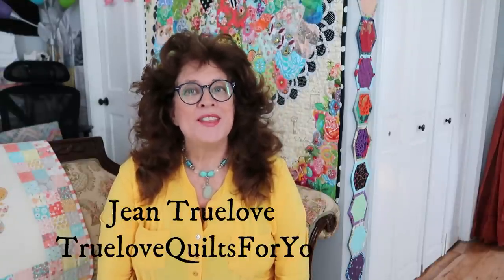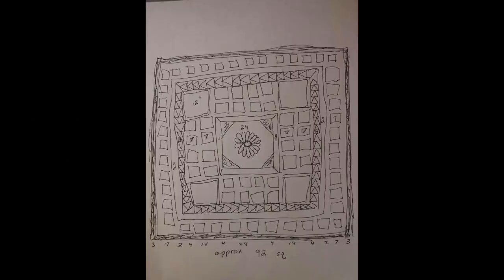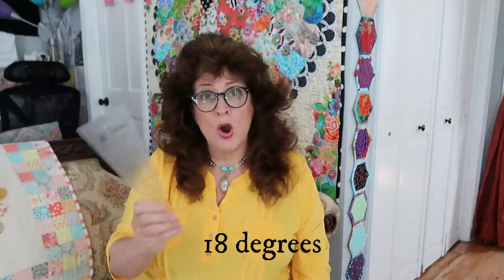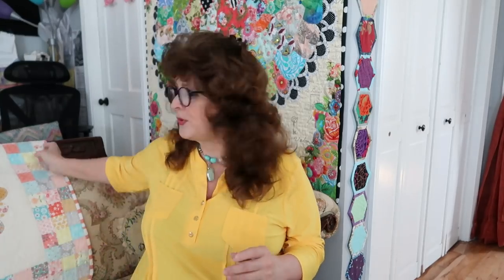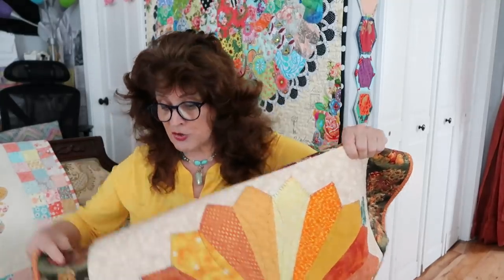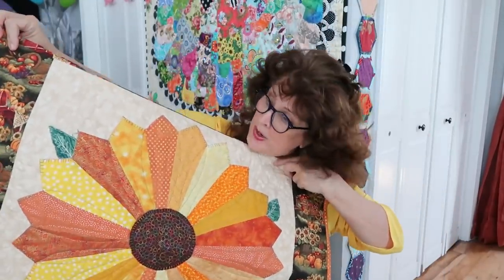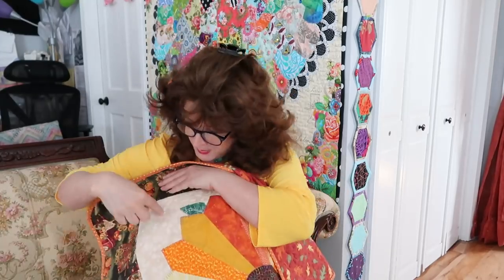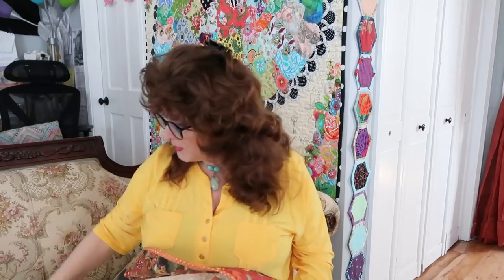Intro to our DRESDEN PLATE ~ Jean's Block Party ~ 2021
This is a small introduction to us making our Center Medallion/Large Dresden Plate block for our Block Party 2021.

Come and visit me at my Etsy shop!